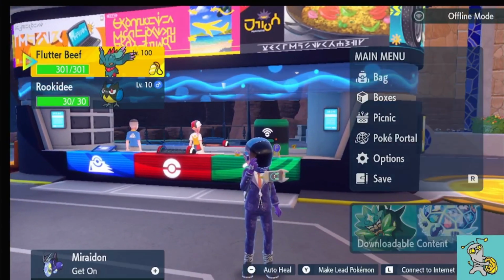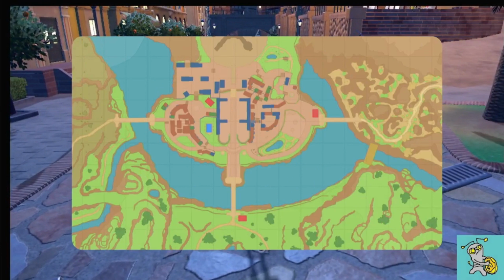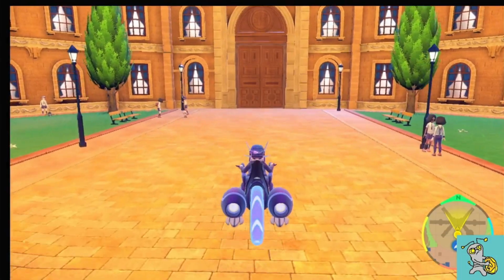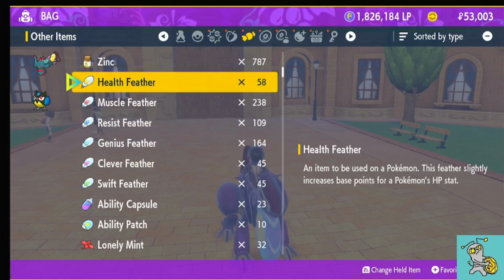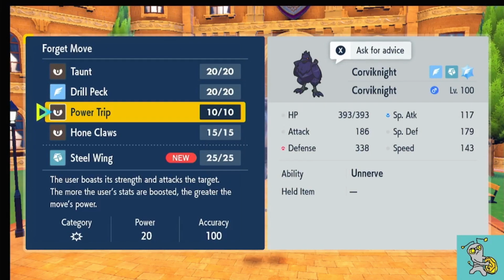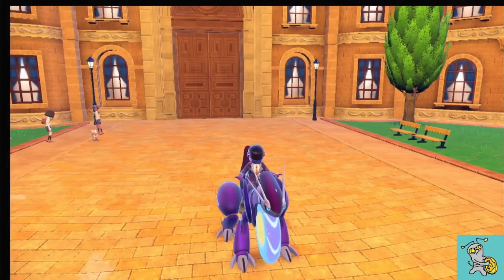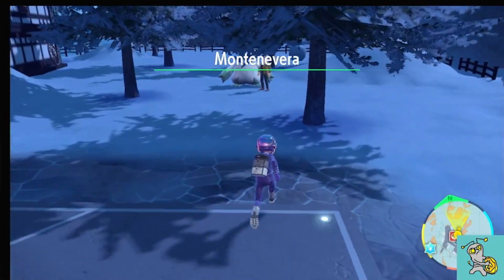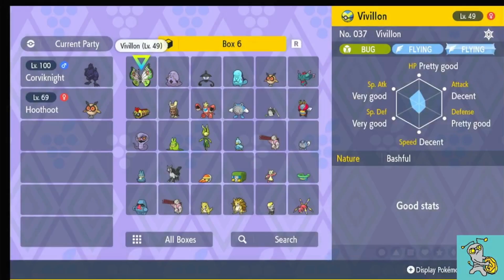How to Make a Competitive Pokémon From Scratch!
In this video, we go over all the tools you need to jump into competitive Pokémon. If you are you are confused about what "EVs" and "IVs" are, be sure watch my guide on the battle academy series here:

Here is a link to Serebii which has tons of useful pokemon databases: